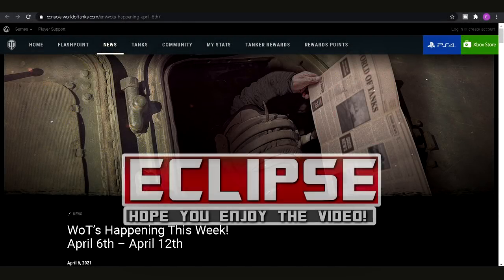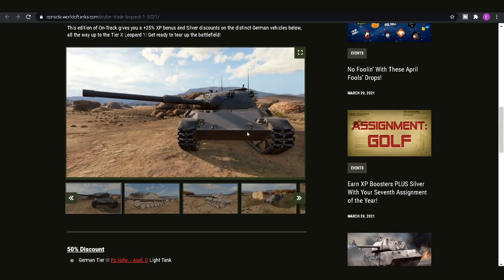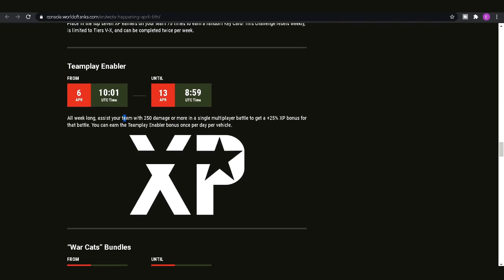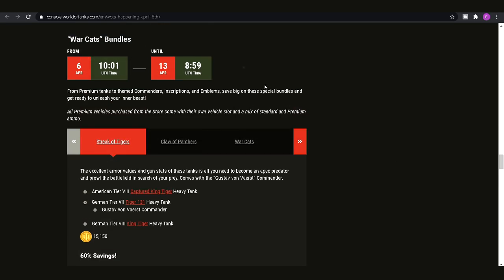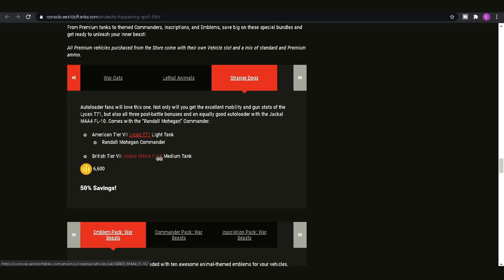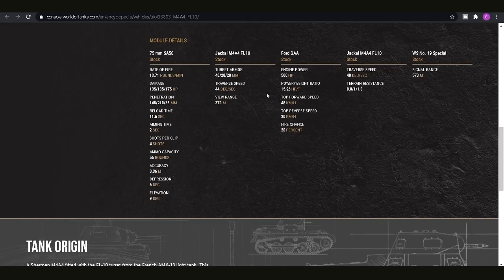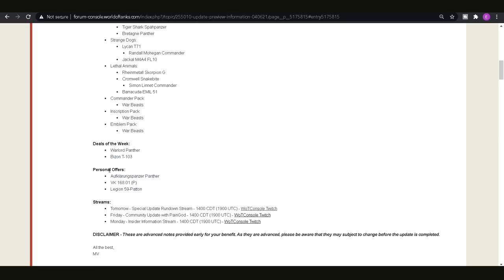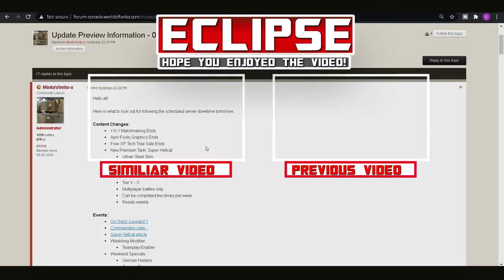Big Reveal Almost HERE!! World of Tanks Update News - Wot Console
world of tanks update news video for wot ps4 and wot xbox one. This video looks at the new update to wot console 6.0 that happened to day as part of the new console tanks update. Let me know what you think of the big reveal coming tonight for world of tanks console.

This world of tanks video highlights the latest news update for console world of tanks and what to expect with the new and most recent update to 6.0. I'm going to cover the new intel for console tomorrow and discuss what's going to happen to tanks for ps4 and xbox. I will make sure update you guys of all the intel from wot console and discuss this tomorrow as part of my wot update/news series playlist.

My world of tanks (wot) channel focuses mainly on console (ps4 and xbox one) and primarily on update information and news, aswell as guides that inform wot tanks players how to play the game better. I always liek to hear your thoughts about update 6.0 and the updates wargaming console put into the game, so would be cool to see your comments.

Thanks for watching this world of tanks console video, check out my console channel and subscribe if you like my content to stay up to date with all the wot update news.

Eclipse - World of tanks

00:00 - Introduction
00:50 - Season End Dates
01:36 - Super Hellcat Details
02:21 - Polish Mediums
02:29 - CS-63 Skin Earn
03:00 - Leopard 1 On-Track
04:15 - Key Card Dates
04:57 - Long Haul Changes
07:49 - Bundle Worth it?
17:06 - Weekly Deals Overview
20:04 - This weeks streams
21:35 - Fixes and Patches
23:52 - Personal Offers
24:51 - Other Videos